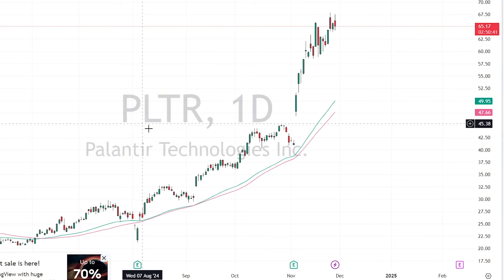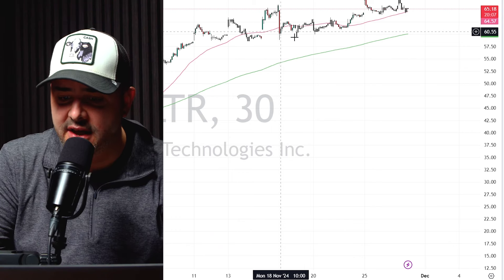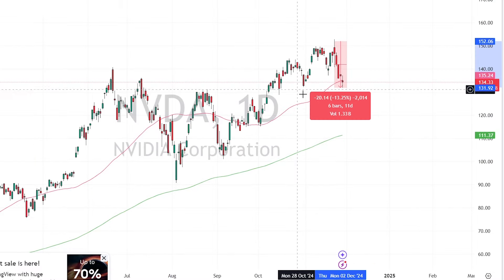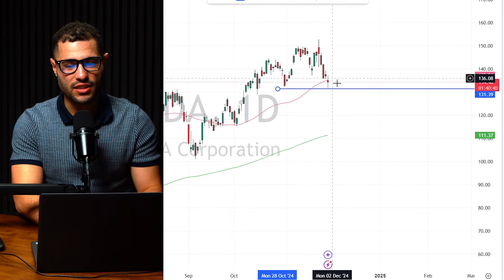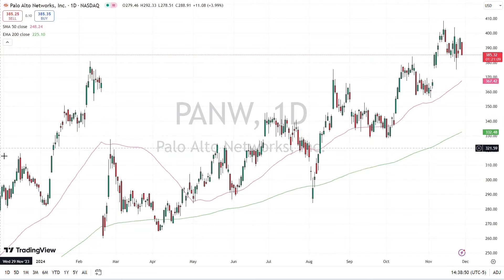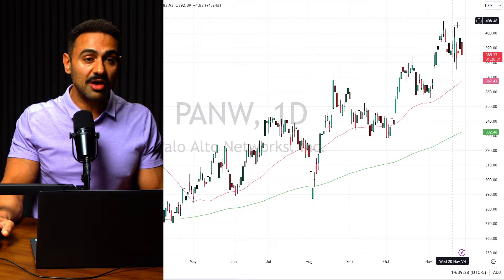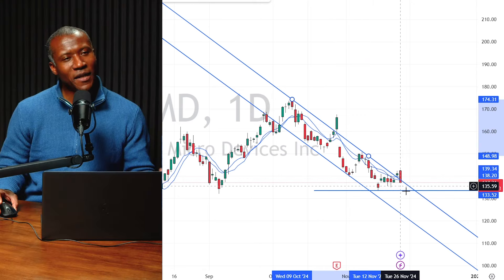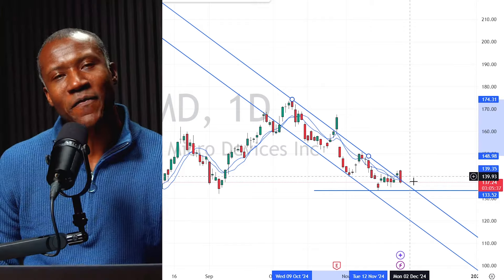Market Outlook | Pro Traders Share TOP Trade Ideas For The WEEK AHEAD!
Welcome back, traders! In this week's analysis, we're diving into the top trade setups for the coming week on some of the market's most dynamic stocks: Palantir (PLTR), NVIDIA (NVDA), Palo Alto Networks (PANW), and AMD.

Timestamps:

**Timestamps:**
00:00 Intro
00:02 Palantir (PLTR) Analysis
01:17 NVIDIA (NVDA) Insights
02:21 Palo Alto Networks (PANW) Breakdown
03:20 AMD Trading Strategy

🔍 Palantir (PLTR) Analysis: Palantir has been on a remarkable run, hitting new all-time highs and approaching the psychological level of $60. We'll explore why this level is crucial, examine the daily and 30-minute charts, and discuss strategies for buying dips around this key support zone.

🔍 NVIDIA (NVDA) Insights: After a series of consecutive red days, NVDA might be poised for a rebound. We'll analyze the key support level at $131, the significance of the indecision candle, and insights from analysts like Dan Ives at Wedbush who have set price targets at $175.

🔍 Palo Alto Networks (PANW) Breakdown: This high-beta cybersecurity stock is nearing the significant $400 resistance level. We'll delve into its pattern of higher highs and higher lows, discuss the psychological impact of the $400 mark, and consider why building a position in the high $300s could be advantageous ahead of a potential breakout.

🔍 AMD Trading Strategy: AMD presents a two-way trade opportunity within its current channel of lower highs and lower lows. We'll discuss scenarios for both a dip buy off the $120 support and the conditions needed for an explosive breakout above the channel.

Don't miss out on these in-depth technical analyses and strategic trade setups to help you navigate the stock market in the upcoming week.

The trading activity is shown on TraderTV.Live are stocks, futures, and Forex purchases and sales, using real money and real-time market data. Our traders may own the securities they are trading on TraderTV.Live in their personal portfolios.